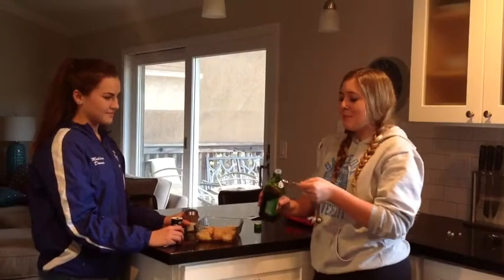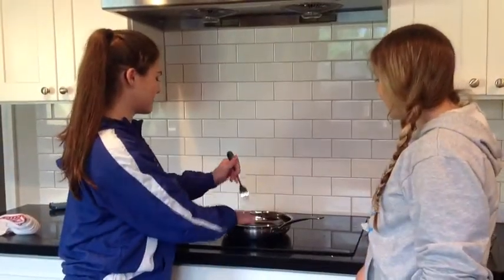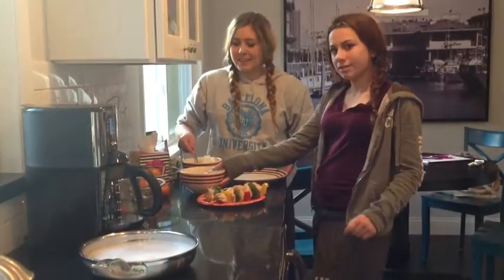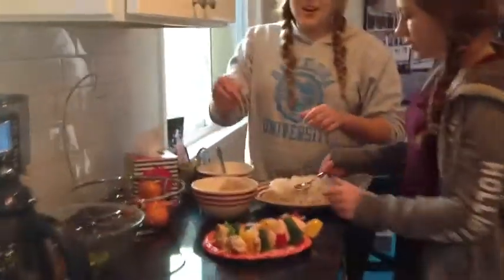Girls Night In